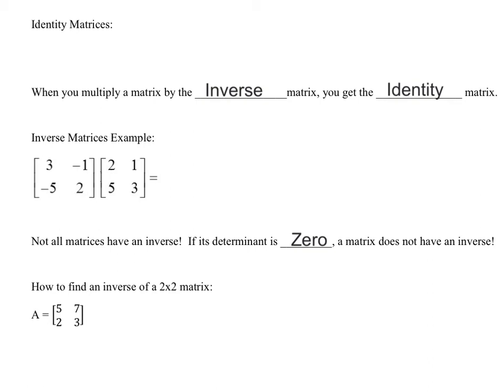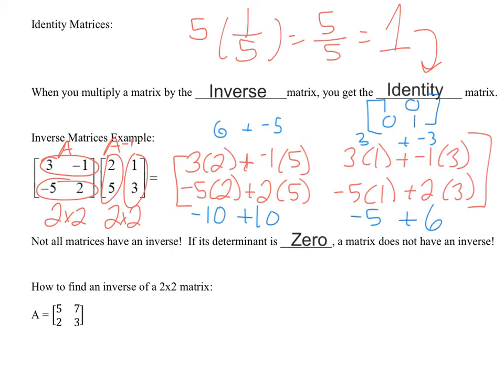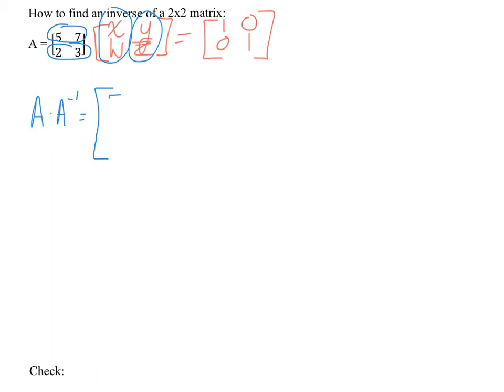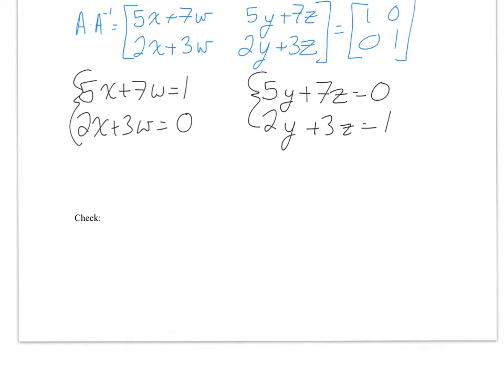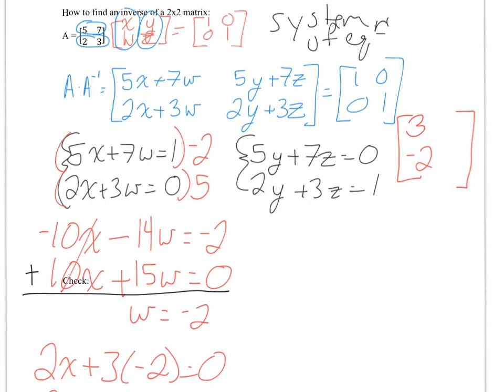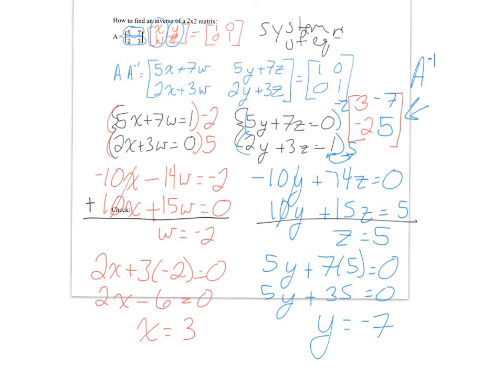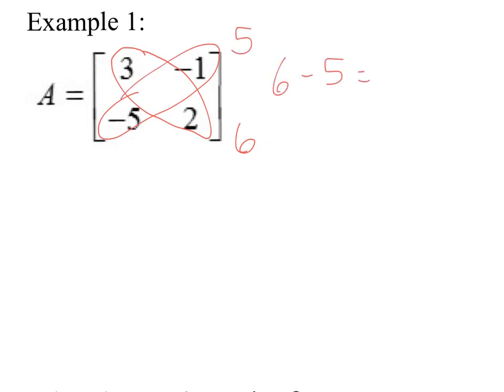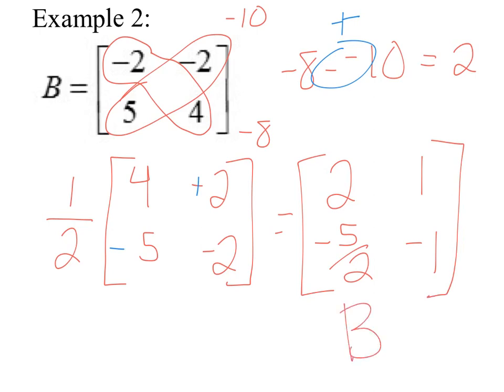Notes Identity Matrices